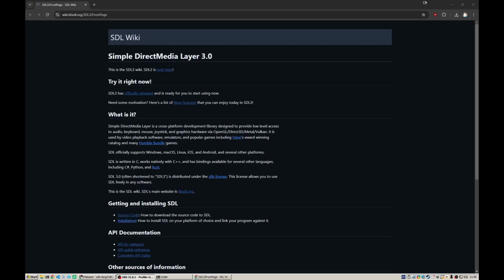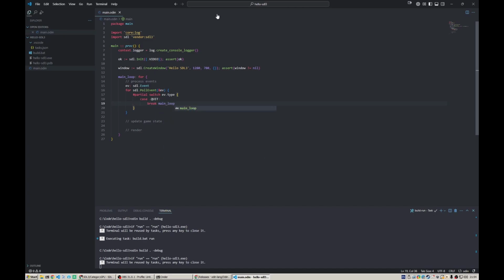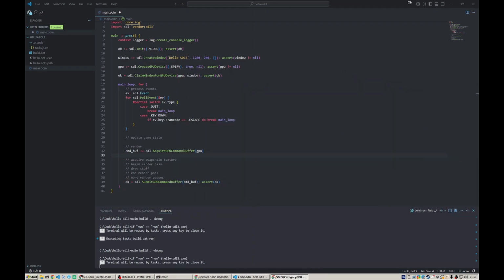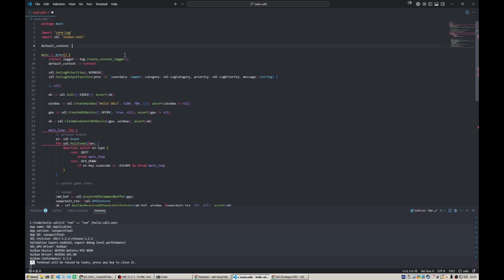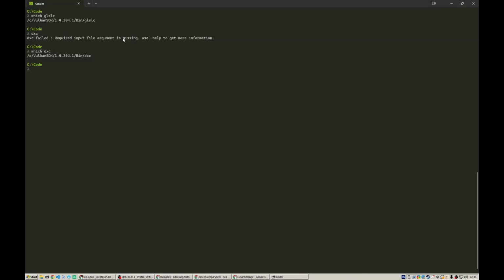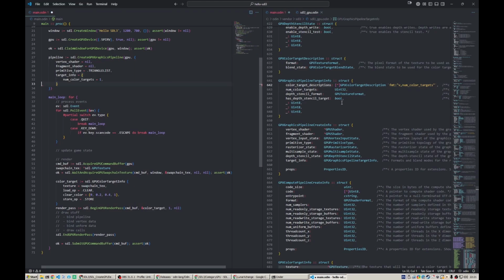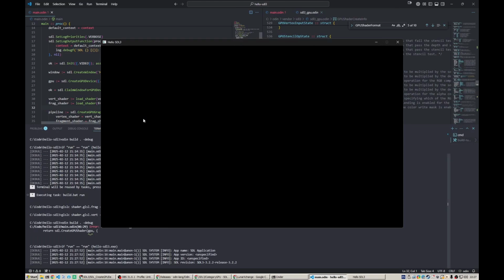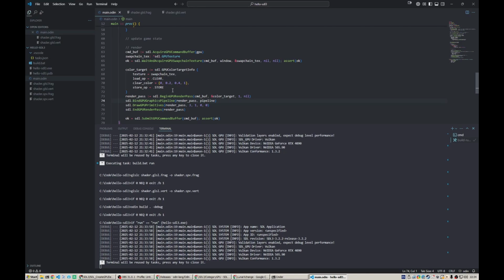Odin SDL3 GPU Tutorial: Part 1 - Basic Setup, A Red Triangle